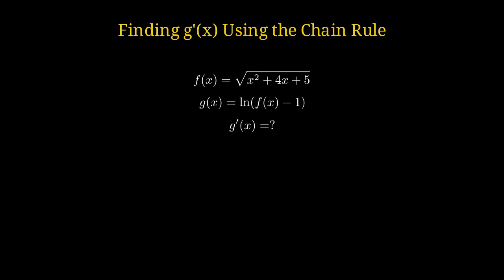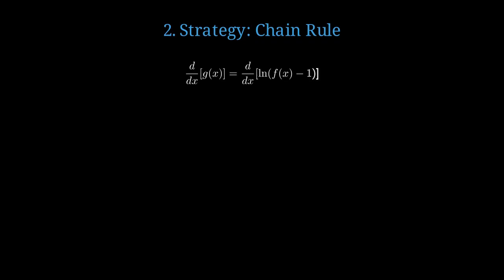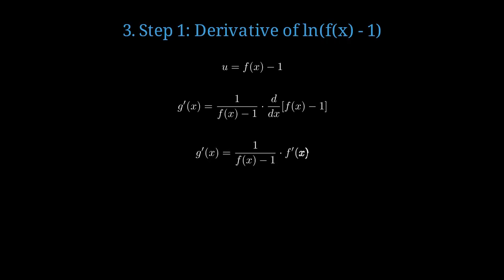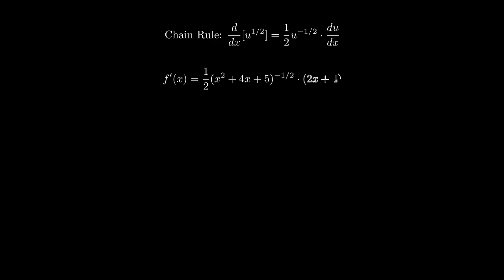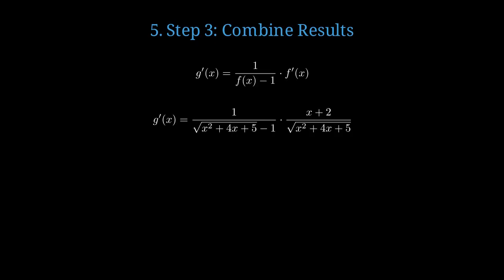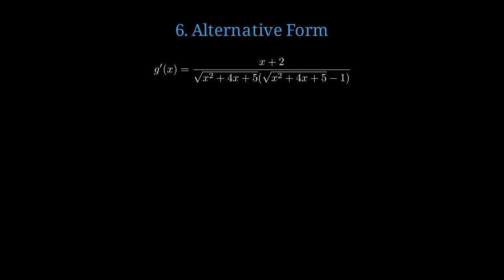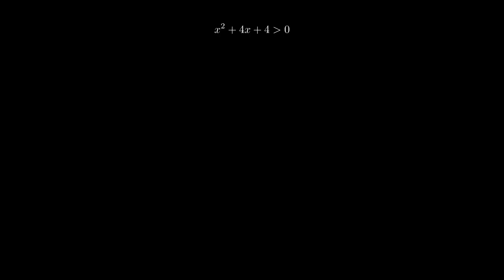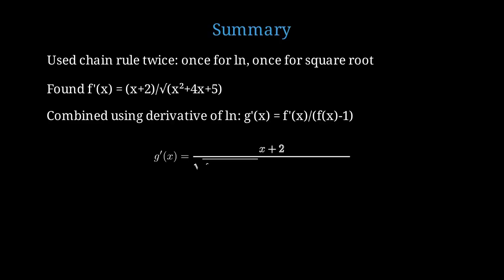How to Find Derivative of g(x) = ln(√(x² + 4x + 5) – 1) Using Chain Rule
In this video, we'll delve into the process of finding the derivative of a composite function using the chain rule, a fundamental concept in calculus. We'll explore the step-by-step process of differentiating a function that involves a logarithmic and square root functions. By breaking down the problem, we'll demonstrate how to apply the chain rule effectively.

In this video, you'll learn:
- How to identify the inner and outer functions of a composite function
- How to apply the chain rule to differentiate a function involving a logarithmic function
- How to simplify the derivative of a complex function using algebraic manipulation

Perfect for students studying Calculus.